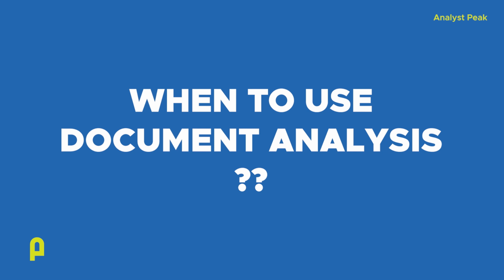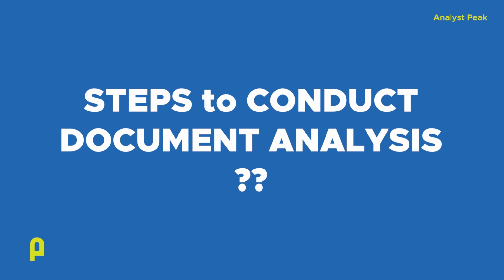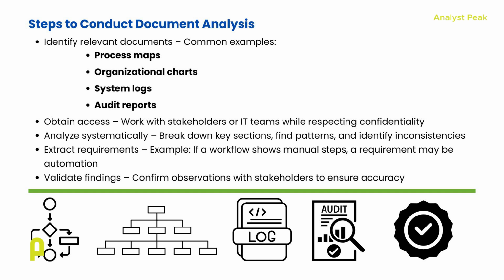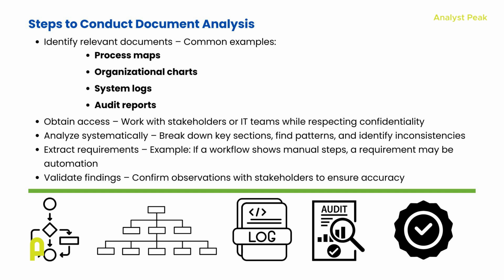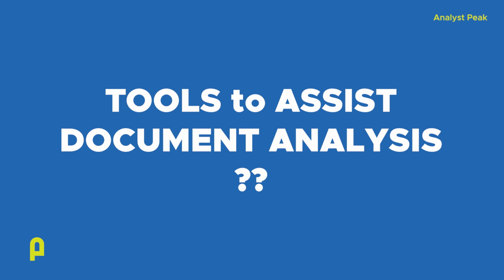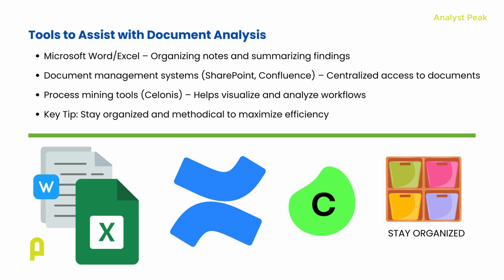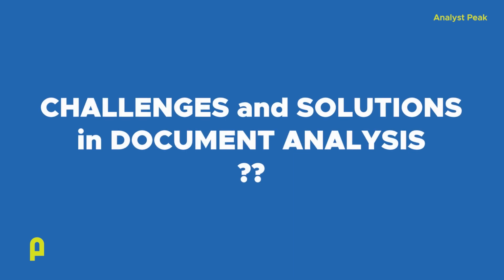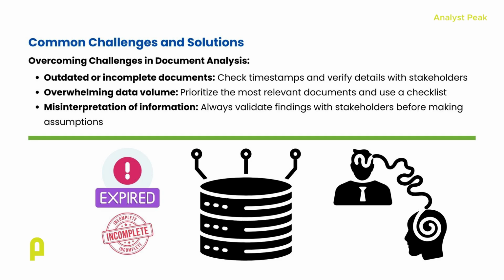Requirement Gathering via Document Analysis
📄 Requirement Gathering via Document Analysis | Digging Into Existing Knowledge for Smarter Insights
🎯 Learn how to uncover critical business requirements by analyzing existing documentation like a pro!

Welcome to Analyst Peak—your go-to channel for mastering real-world Business Analysis skills!

In this video, we dive into Document Analysis, one of the most underrated yet powerful techniques for requirement gathering. Whether you're working on a brand-new project or enhancing an existing system, analyzing documents helps you hit the ground running with solid context and clarity.

🔍 You’ll discover:

What types of documents to review (think: SOPs, BRDs, contracts, logs, etc.)

How to extract relevant requirements from existing materials

Best practices for organizing your findings

Common challenges and how to address outdated or conflicting documents

Real-world examples to see this method in action

📘 Document analysis is perfect when stakeholder access is limited or when you're onboarding to an unfamiliar project.

🛠️ Tip: Great BAs don’t always start from scratch—they leverage what’s already there to build smarter solutions.